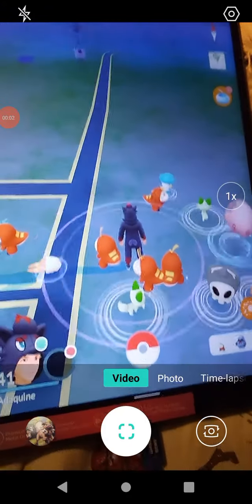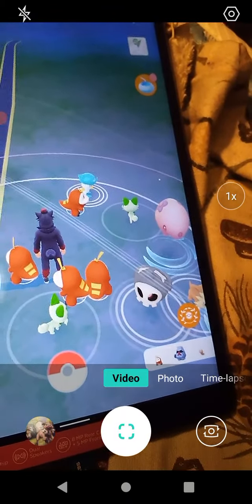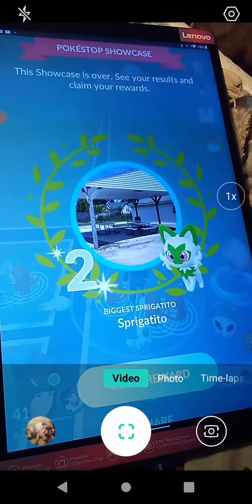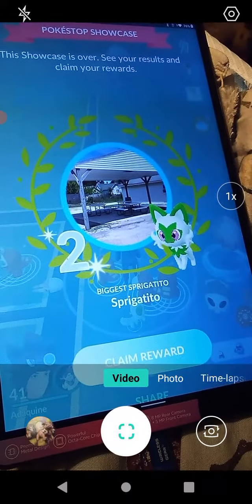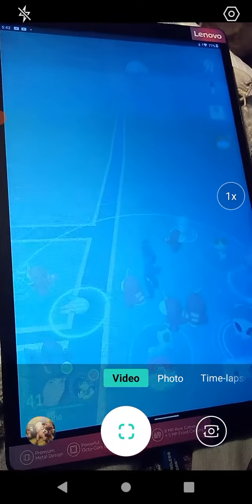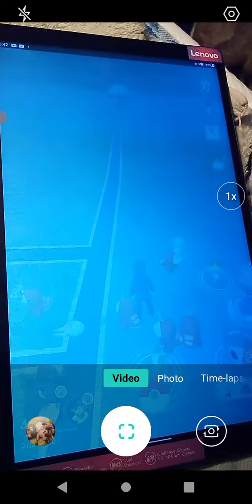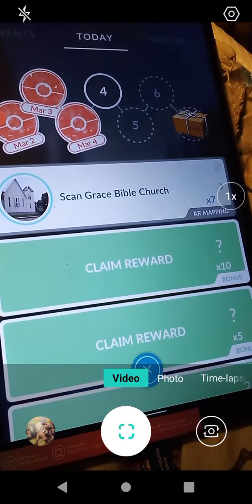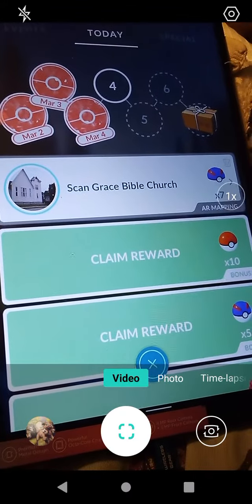Pokemon Go: Showcase rewards part 74!!!